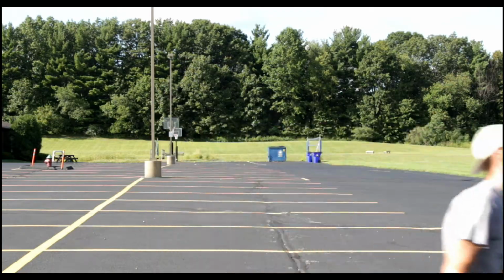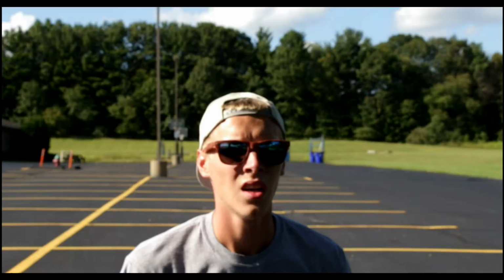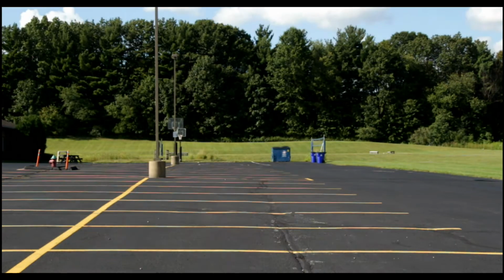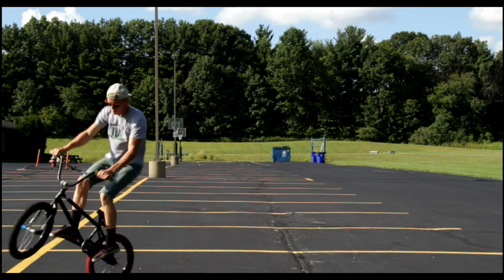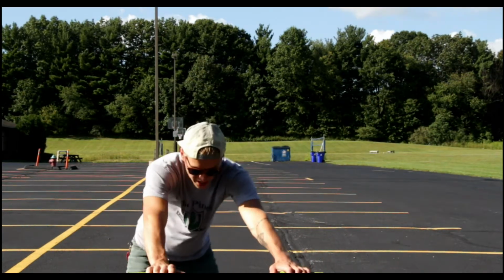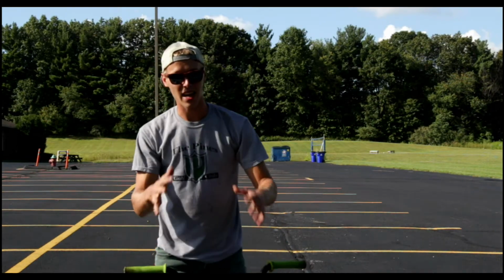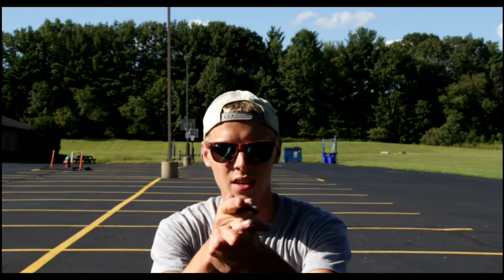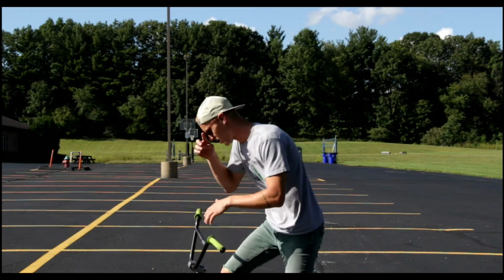BMX - HOW TO FULLCAB IN 10 MINUTES! GUARANTEED!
I wanted to make another how-to for one of my favorite tricks in BMX., Enter... How To Fullcab In Ten Minutes on a BMX bike!